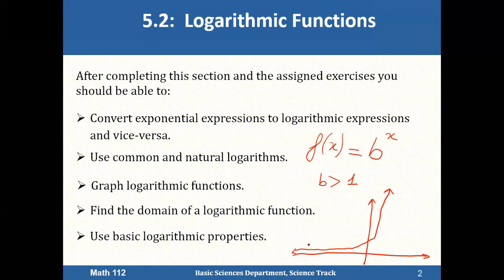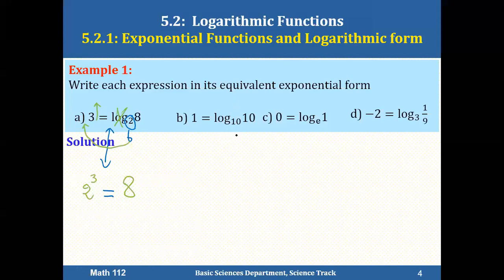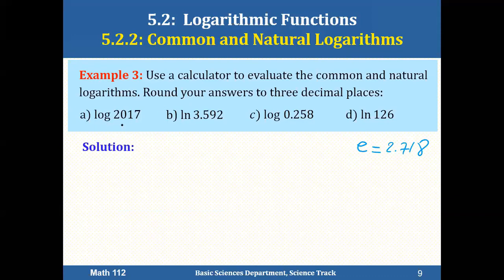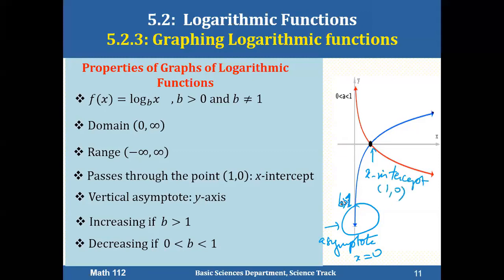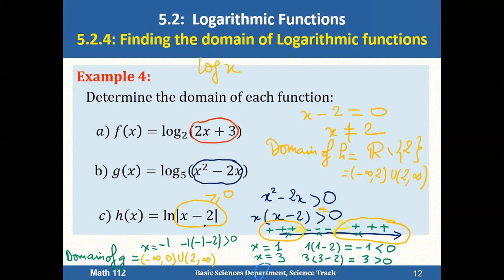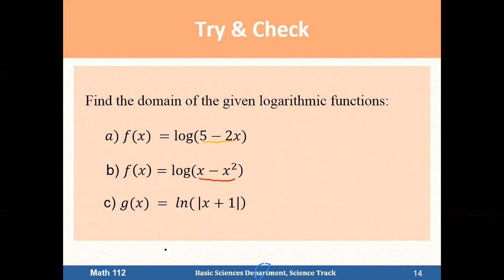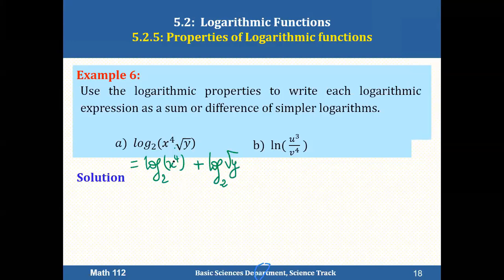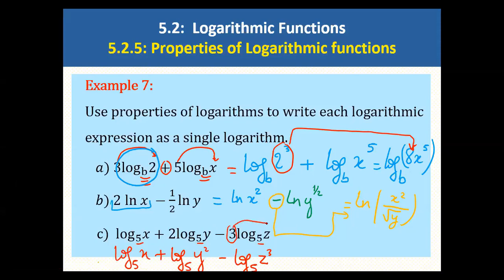Logarithms section 5.2 Math1 IAU